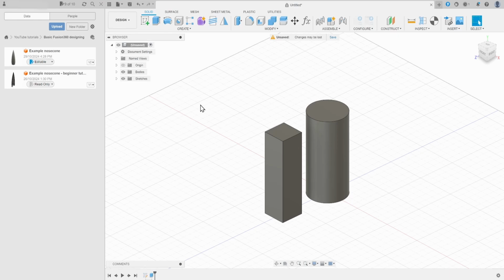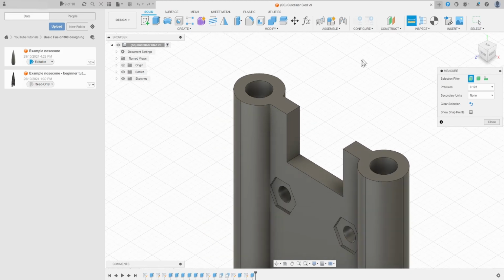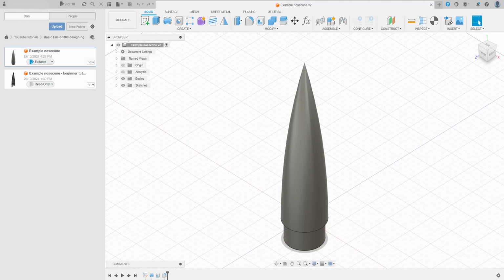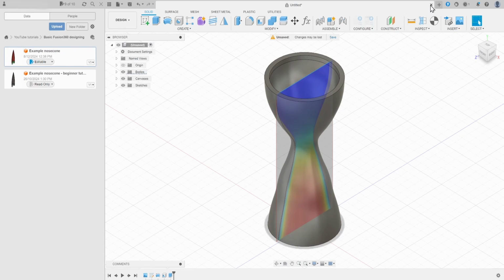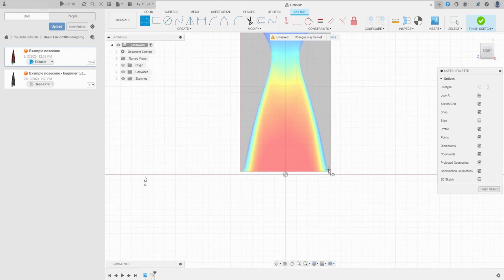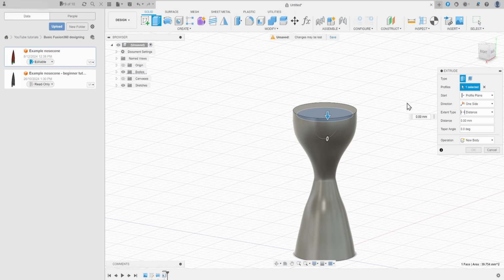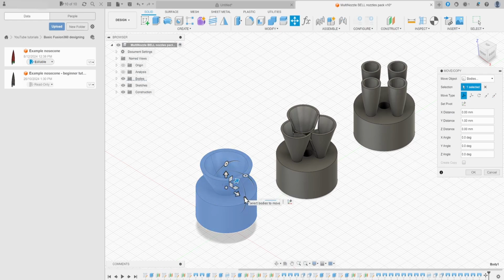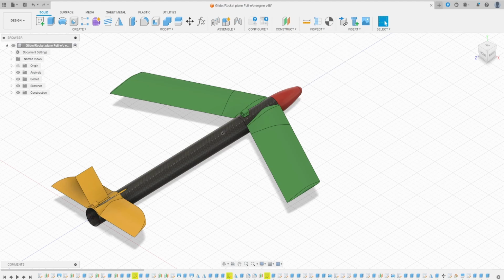Learn How To Use Fusion360 Better (Intermediate level tutorial) - Part 2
In this video, I will show you how to use utilities that help you model accurately. I will show you how to use: Keybinds, Measuring, Split Body, Inserting an Image, Moving and Physical Materials.
This will be the last video on Fusion360 that I will make in a while.

Timestamps:
0:00 Intro
0:22 Keybinds
2:16 Measure
5:10 Split Body
7:05 Inserting an Image
12:23 Move & Copy
14:44 Physical Material
16:47 Outro